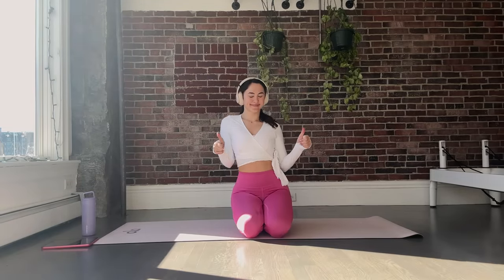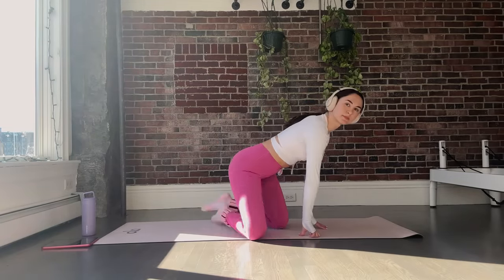10MIN Abs & Waist Pilates // toned abs + snatched waist // no equipment or repeats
Hey besties!

I am so excited to be sharing another pilates video with you guys,
and hope you love it as much as I do!

I LOVE YOU GUYSSSS!!

Reminder, as always, these are just my workouts I do daily that I want to share. I'm not a medical professional so please if anything hurts stop this video and rejoin me on another!